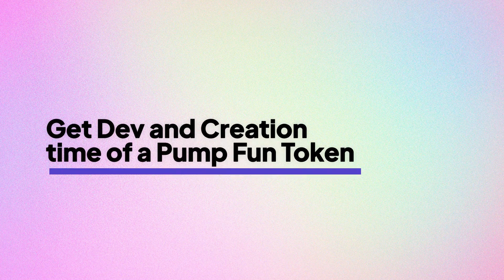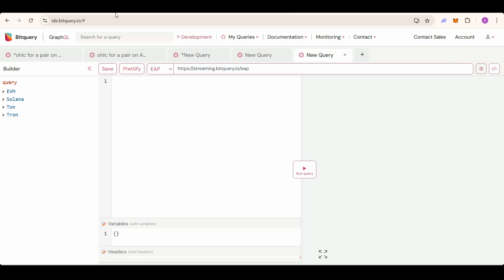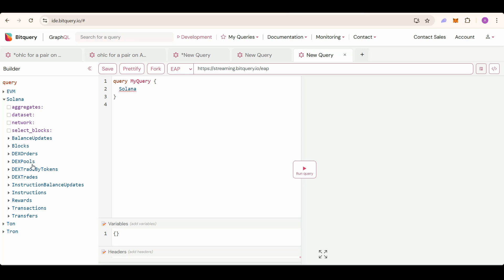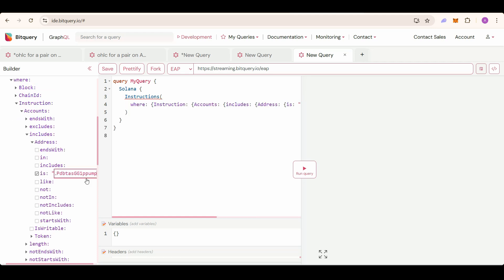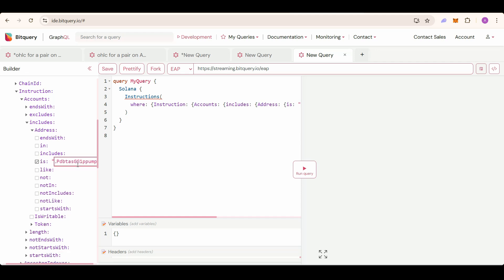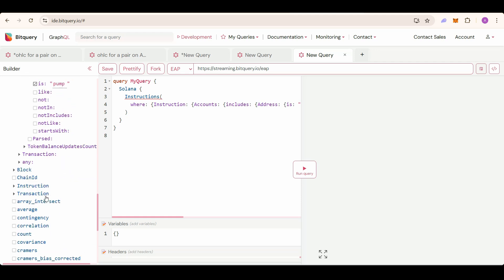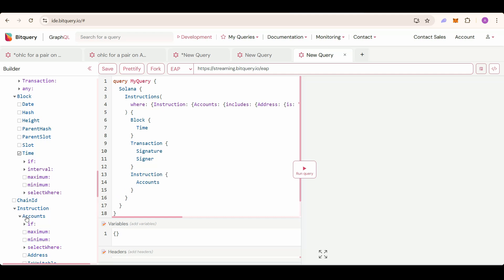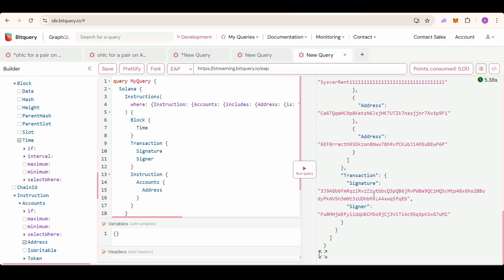How to get Dev & Creation Time of a Pump.Fun Token | Pump.Fun API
In this video, we are going to see how you can get the Dev account address and creation time of the Pump.Fun Token using Bitquery's Pump Fun API.

API Link-

1. Get Dev and Creation time of a Pump.Fun Token